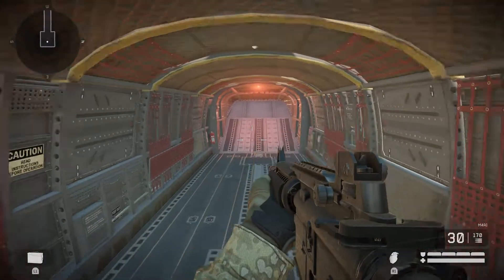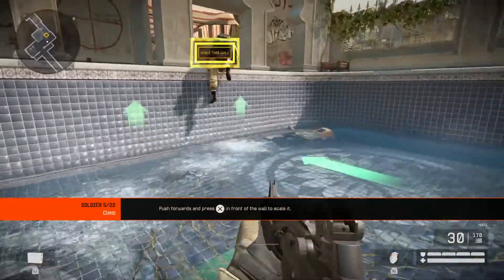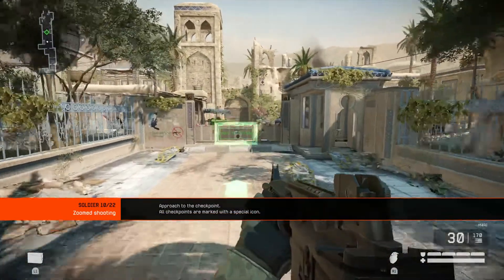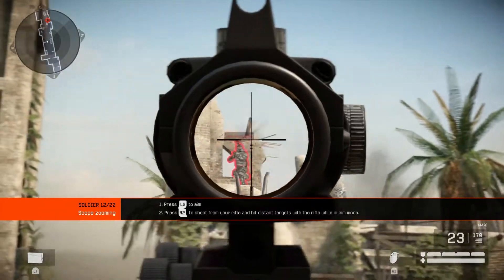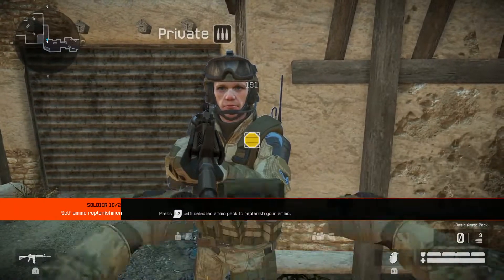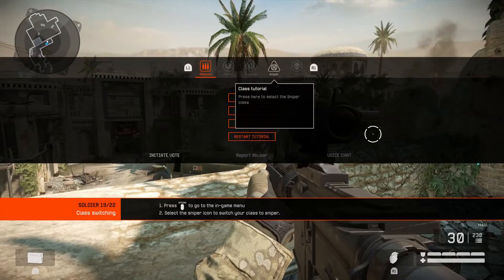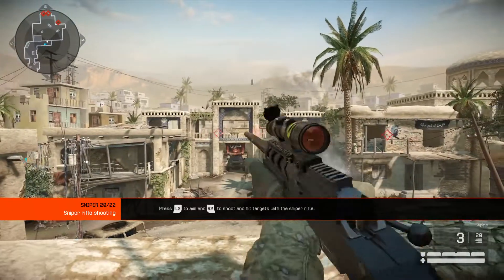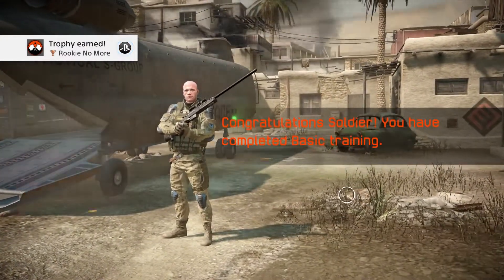WARFACE Tutorial & First Look in 2020 (PS4 Pro)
Warface is a FREE TO PLAY online first-person shooter game developed by Crytek Kiev. Co-produced by Crytek Seoul, and published by My.com.
The game was developed with Crytek's in-house CryEngine V.

I wasn't too impressed with this game, I will not be making a full series.
Looked and played more like a mobile game. Loading times are atrocious and I experienced terrible frame rates. If you are broke and or want an alternative to COD, this is a good choice, I suppose.

Pros - Its FREE!
Cons - Basically everything else.

Capture Card:
Elgato HD60 (1080p 60fps)

If you like the video, please smash that thumbs up button.